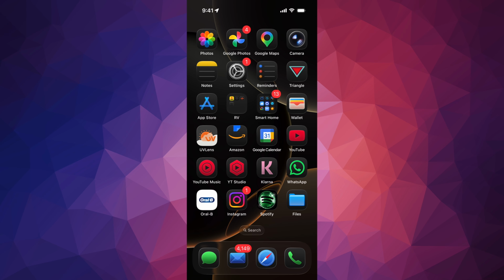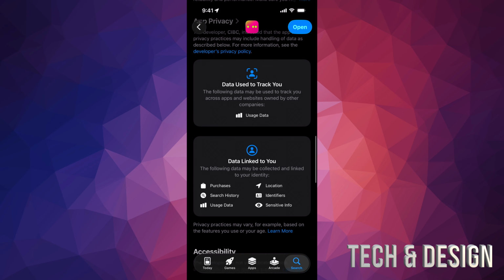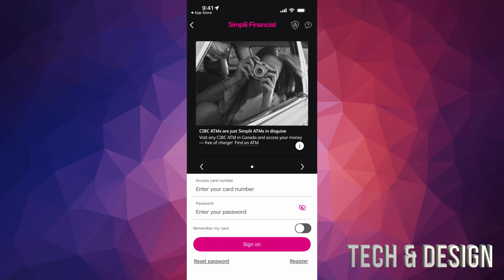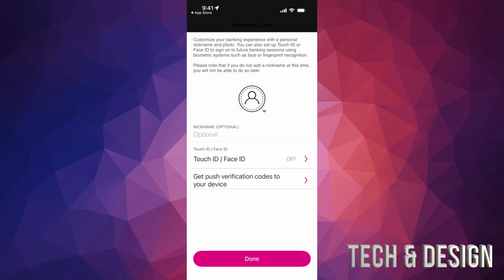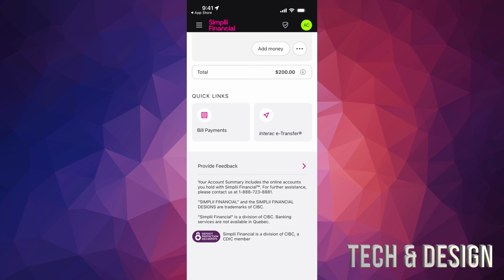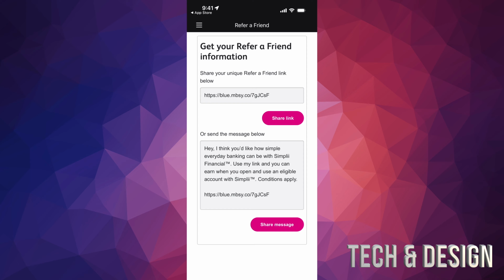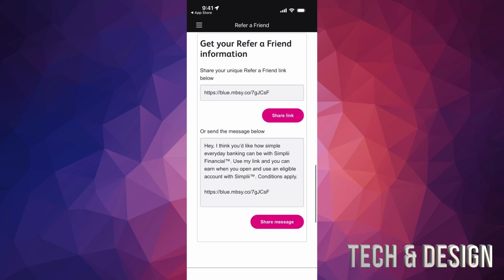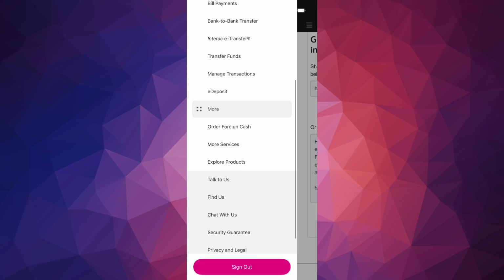How to Download & Sign On Simplii Financial App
Earn $50 when you use your friend’s unique link to open a No Fee Chequing Account, High Interest Savings Account, Personal Line of Credit or Cash Back Visa* Card.

AND

Deposit at least $100 in a No Fee Chequing Account or High Interest Savings Account within 6 months after account opening, and keep $100 or more in the account for at least 30 days.

OR

Use or spend $100 on your Cash Back Visa* Card or Personal Line of Credit within 6 months after opening the account.

It's simple. With a no-fee chequing account, you get free daily banking
Life’s always busy and you work hard every day for your money — it’s time for your bank account to do the same.

Enjoy unlimited debit purchases, bill payments and withdrawals.

Setting up direct payroll deposits, account-to-account transfers and pre-authorized bill payments is easy.

Add overdraft protection if you need it.

Free daily banking  Skip the monthly fees  Free access to over 3,400 CIBC ATMs across Canada

New in Canada? Make the switch to digital banking.
Get the perks of no-fee daily banking with the New to Canada Banking Program. Complete the application online before you arrive or once you're here. Starting a new life can be complicated, but your banking doesn't have to be.